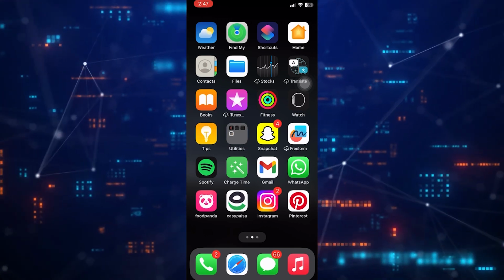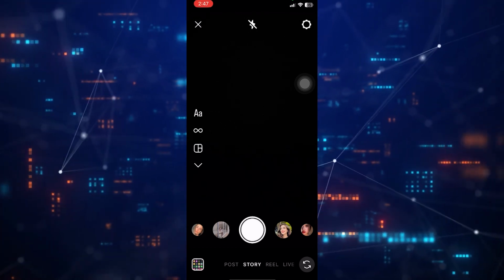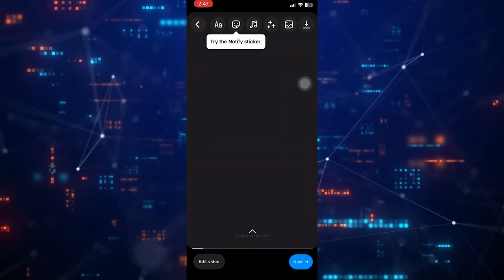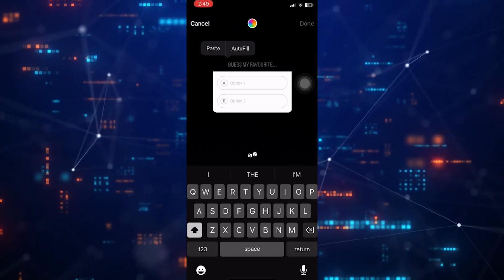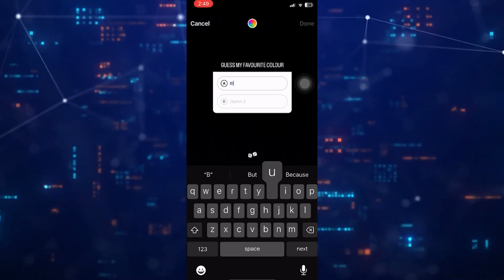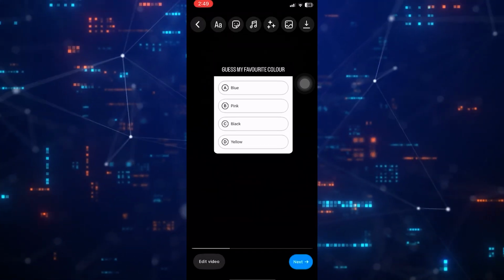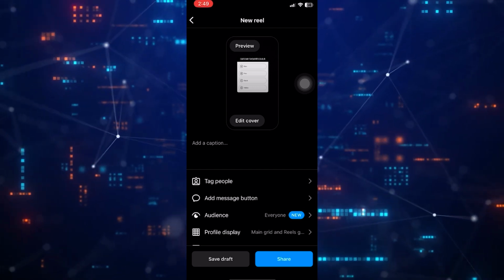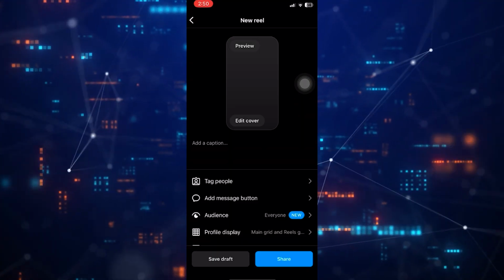How To Add quiz On Instagram Reels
quiz to your reel can help increase interaction and get valuable feedback from your audience. In this video, learn how to add a quiz quickly and easily! Discover how to customize the question, select appropriate answers, and more. Get ready to start polling in no time! Watch the video now for step-by-step instructions on adding a poll on Instagram Reels.